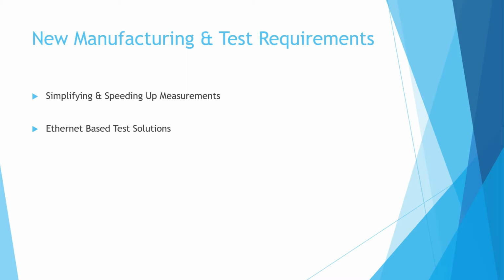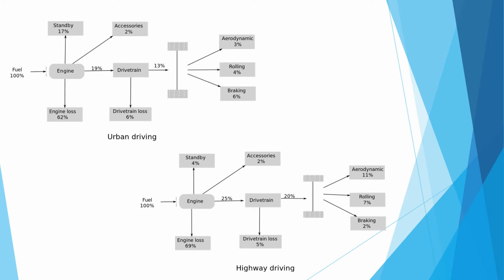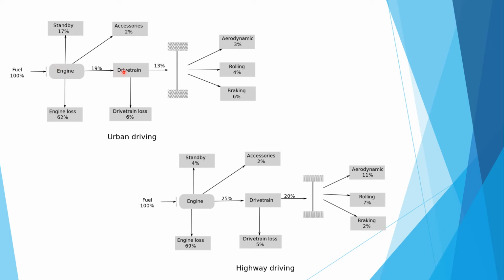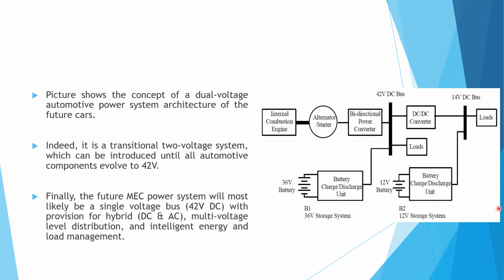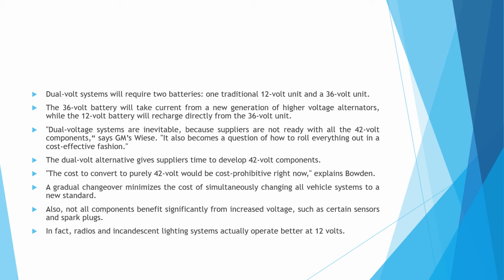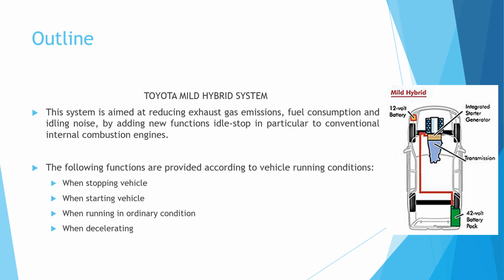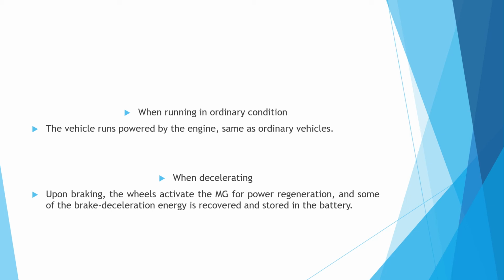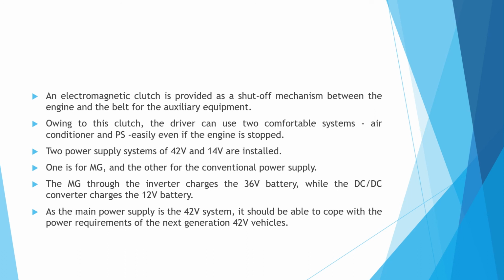Lecture 32 42 Volt System Part 2